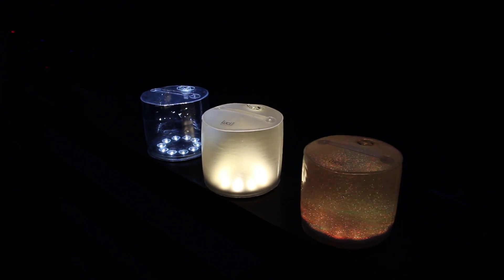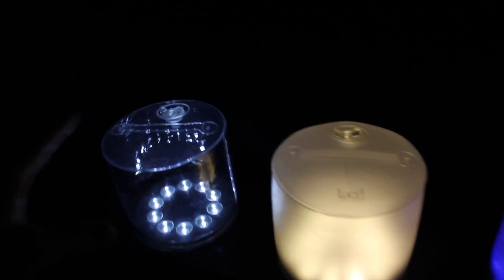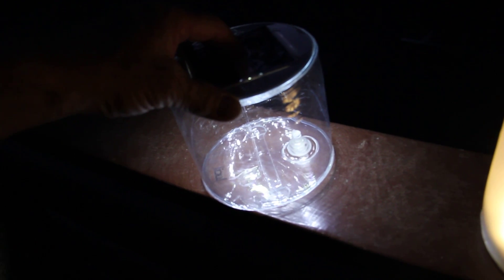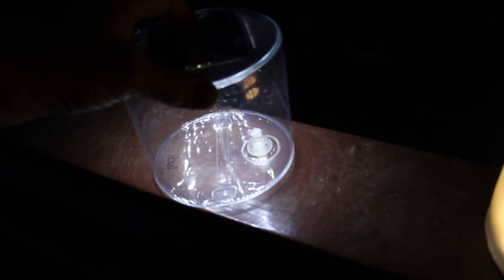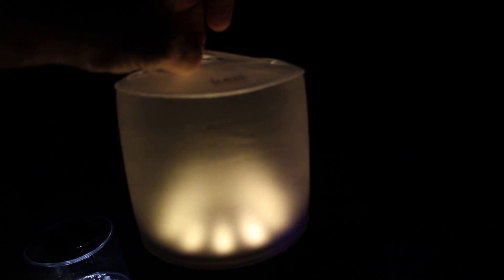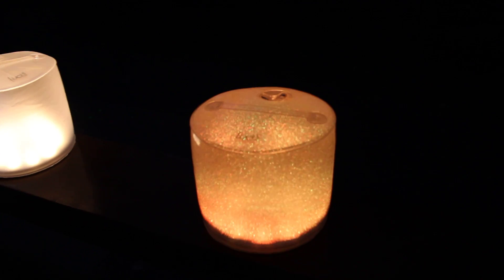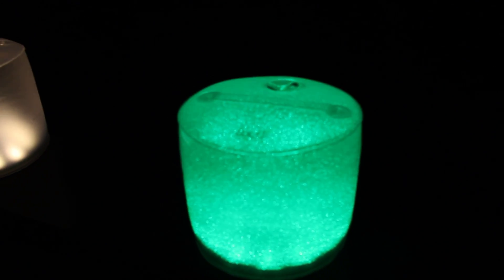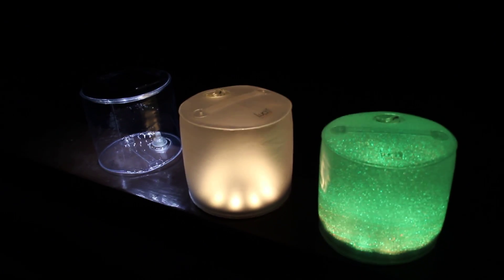LUCI Solar Powered LED lights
Here is a demonstration of the Luci series of solar powered lights that are a revolution in lighting for home and garden decoration, festivals, camping, as a routine flashlight and for emergencies.

You will find these lights advertised for sales on our web